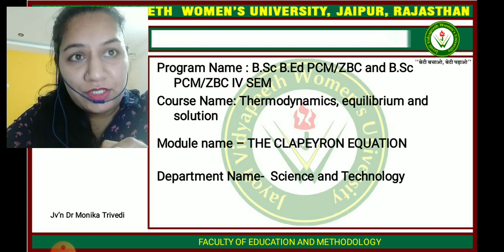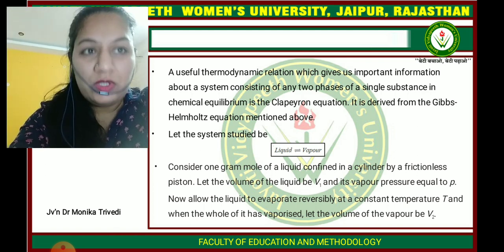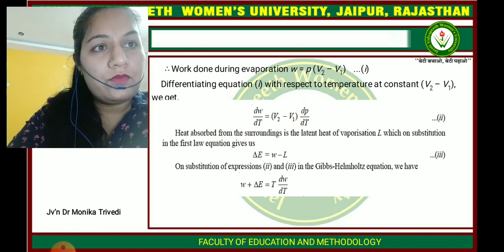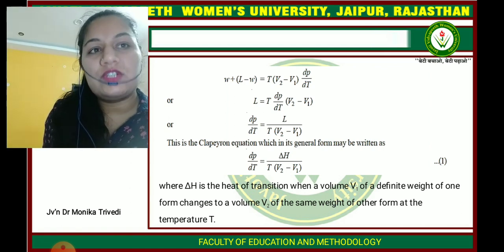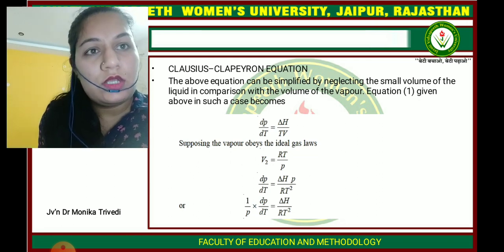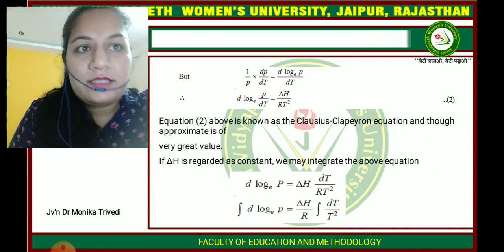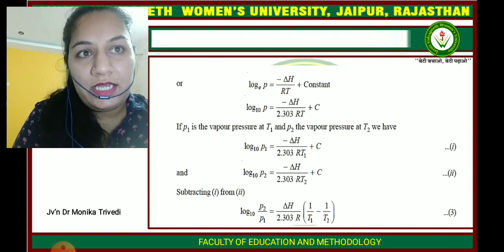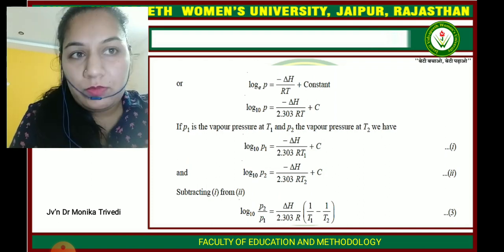Jayoti vidyapeeth- the Clapeyron equation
Jayoti vidyapeeth Dr Monika Trivedi, Thermodynamics equilibrium and solutions, the Clapeyron equation, B.Sc B.Ed and B.Sc PCM & ZBC IV sem